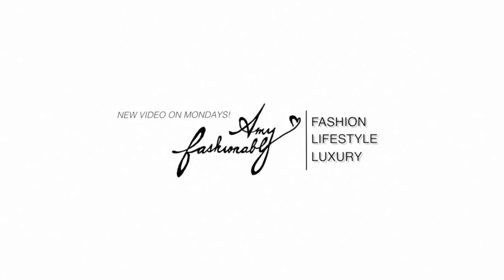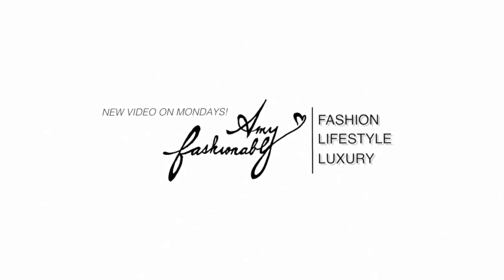GET READY WITH ME - MAKEUP & ORGANIC SKINCARE ROUTINE | FashionablyAMY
❤️ WHAT I USE NOW 2020 (⭐️ products I absolutely will repurchase!)

⭐️Burt Bees Lip Balm
Lavera Loose Mineral Powder
Urban Decay Palette
Physicians Forumla Eyeliner

⭐️Aloe Vera Moisture Cleanser
⭐️Moroccan Rose Facial Toner
⭐️Perfecting Time Moisturizer
⭐️Solar Protective Moisturizer SPF30
⭐️Revitalizing Eye Lift Creme

⭐️Face Cream
⭐️Facial SPF 30

⭐️Rose Petal Facial Tonic Hydrosol
Rosehip Treatment Facial Serum Blue
Light Moisture Replenishing Fluid

TOOLS
⭐️Foundation Brush
Koji curler

EYES
⭐️QUO Brow Kit

❤️  BEST LUXURY SHOPPING SITES

❤️ POPULAR REVIEWS

❤️  WRITE ME :)
AMY C
RPO OAK
VANCOUVER BC V6M 0A9
CANADA

❤️ ABOUT
fashionablyamy is a Canadian content creator and fashionista sharing her knowledge and inspiration in Luxury Fashion. An IT professional by trade, she is also passionate about Health, Beauty, Personal Development and Leadership.